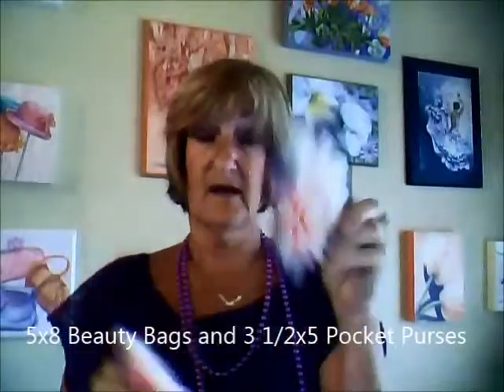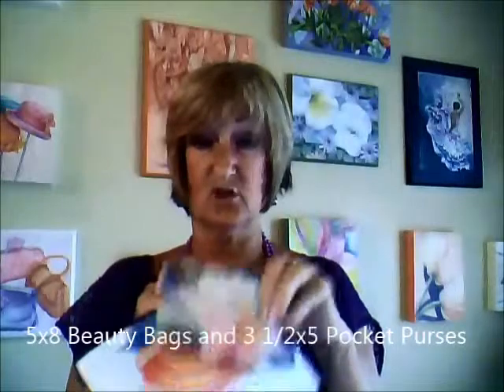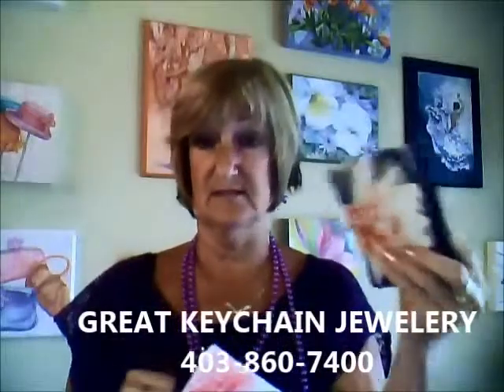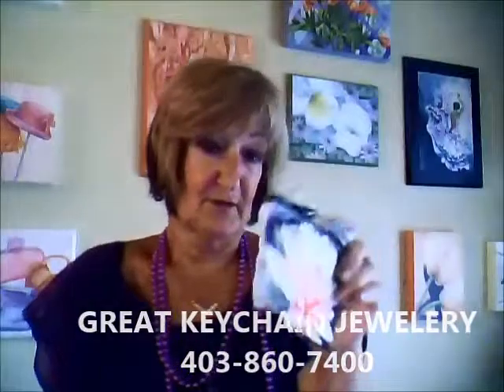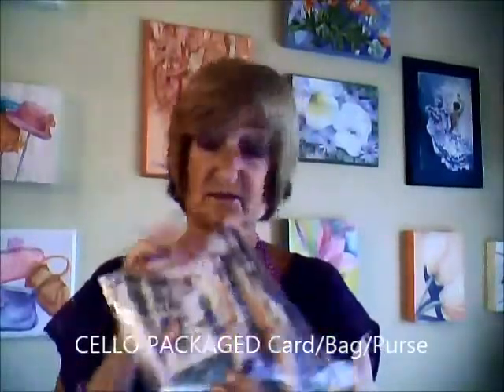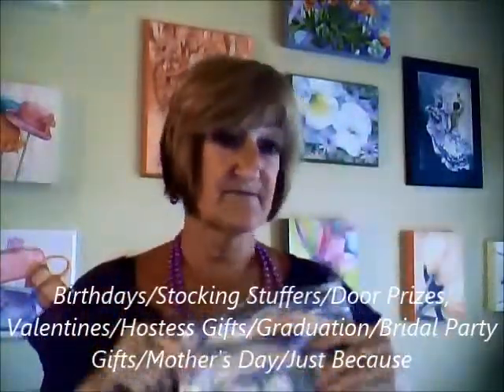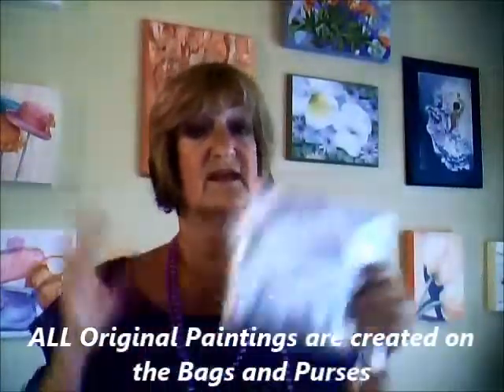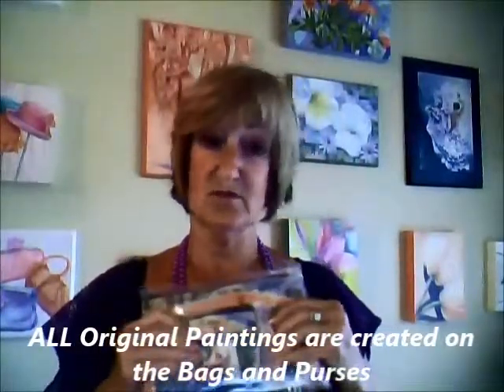BEAUTY BAGS AND POCKET PURSES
5 x 8 Beautiful Fabric Beauty Bags and Pocket Purses (3 1/2 x 5) created with my original watercolor paintings.  Great gift giving - not mass produced